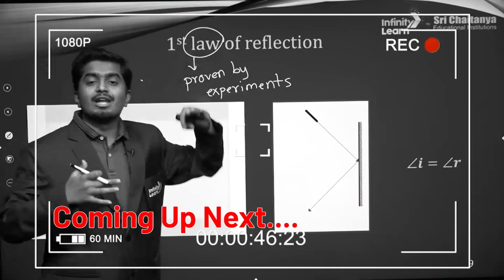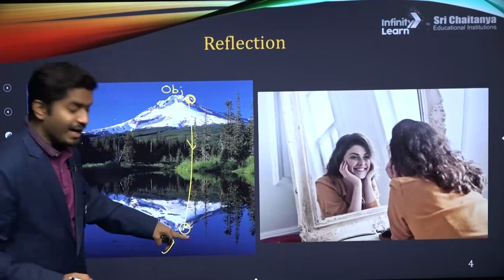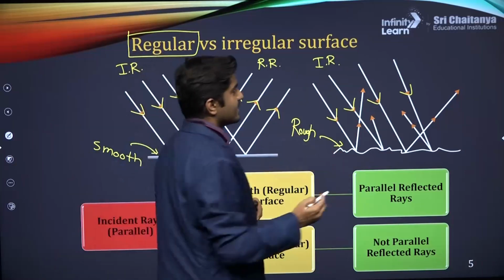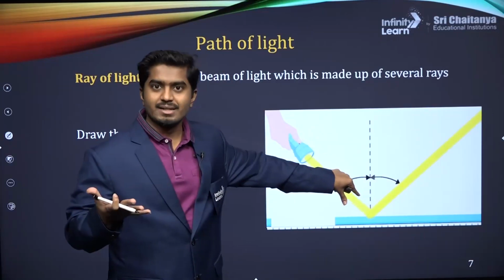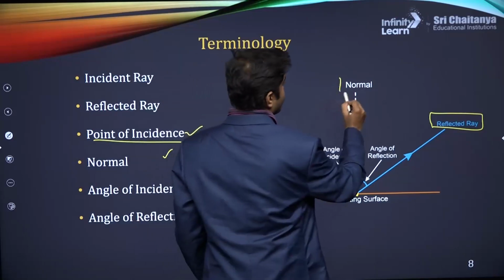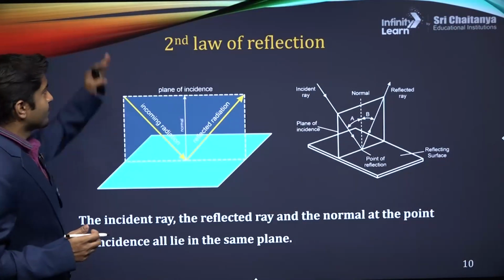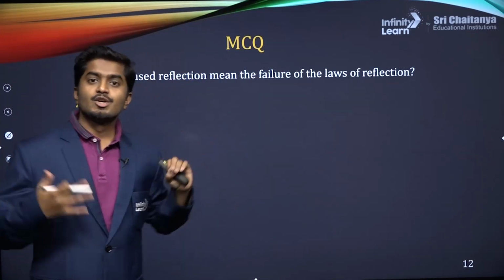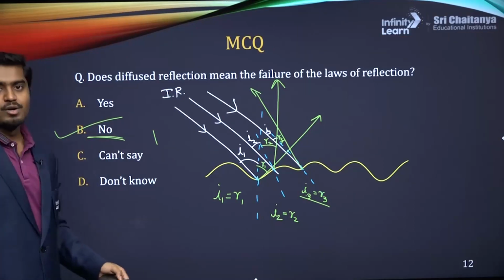Laws of Reflection || ShortLecture || Class10 Physics || Akash Gadekar || Infinity Learn 9 & 10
🏃‍➡️CBSE Class 10 MARATHON Welcome to our comprehensive guide on the Laws of Reflection! 🎓 In this educational video, we delve into the fundamental principles that govern the behavior of light when it interacts with a reflective surface.

What are the Laws of Reflection?

Join us as we explore the first and second Laws of Reflection. We'll uncover the secrets behind how light rays bounce off a mirror or any other smooth surface. Our expert educators will break down the principles in an easy-to-understand manner, making it perfect for Class 10 students or anyone curious about the fascinating world of optics.

🌈 Learn the Basics of Optics

In this session, we go beyond the theoretical aspects and demonstrate real-life examples to help you grasp the concept better. Whether you're preparing for exams or simply want to expand your knowledge, this video has got you covered!

📚 Key Topics Covered:

🔹 First Law of Reflection: Understanding the angle of incidence and the angle of reflection.
🔹 Second Law of Reflection: Exploring the relationship between the incident ray, the reflected ray, and the normal line.
🔹 Applications of Reflection: Practical applications of reflection in everyday life.

🔸 Clear and Concise Explanations: Our skilled instructors ensure that you understand the Laws of Reflection without confusion.
🔸 Engaging Visuals: Visual aids and animations make learning both fun and effective.
🔸 Useful Tips and Tricks: Get valuable tips to tackle reflection-based problems effortlessly.

📝 Perfect Revision Resource

If you're revising for your exams or need a quick refresher, this video is the perfect revision resource. Strengthen your understanding and boost your confidence in optics with our comprehensive explanations.

FAQs
1. What are the 3 laws of reflection?
2. What are the 2 laws of reflection?
3. What are laws of reflection Class 10?
4. What is law of reflection in physics?
5. What are the types of reflection?

►laws of reflection of light class 10
►laws of reflection on the basis of wave theory

Topics covered session:
0:00-1:59 Introduction
2:00-2:33 About me
2:34-3:26 Reflection
3:27-5:45 Regular vs Irregular Surface
5:46-7:11 Regular Reflection and Diffused Reflection
7:12-9:01 Path of light
9:02-10:27 Terminology
10:28-12:04 1st law of Reflection
12:05-13:49 2nd law of Reflection
13:50-16:50 MCQ Questions

Online classes,
Online course,
NCERT,
Revision,
Practice paper cbse class 10,
Biology,